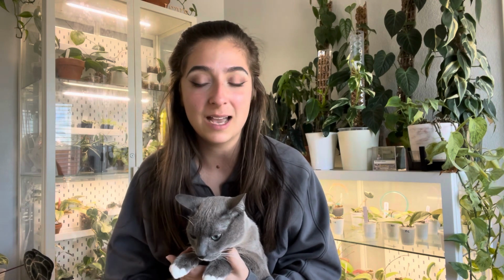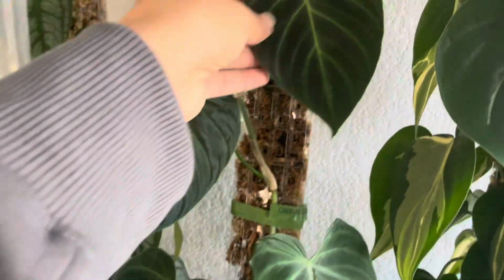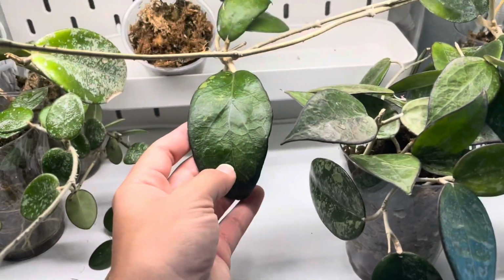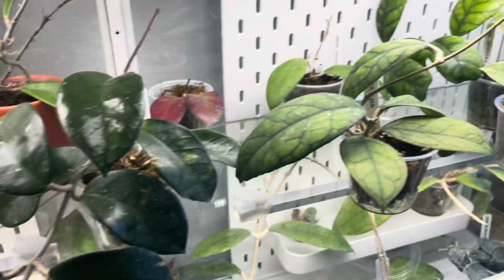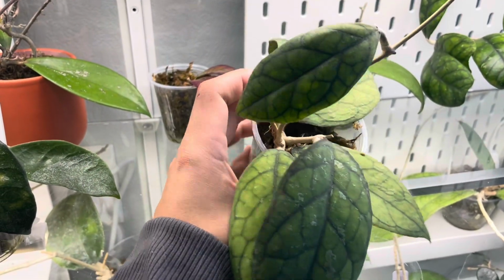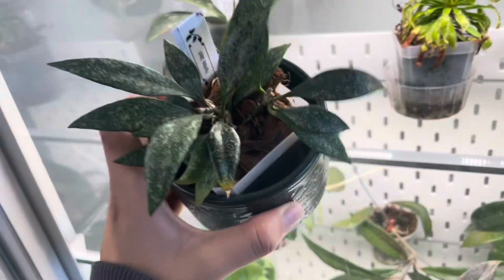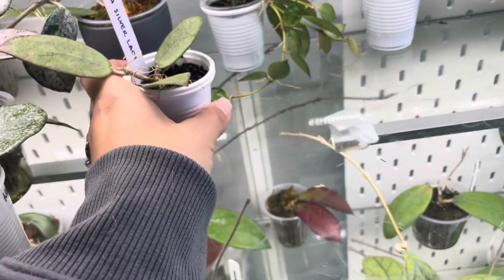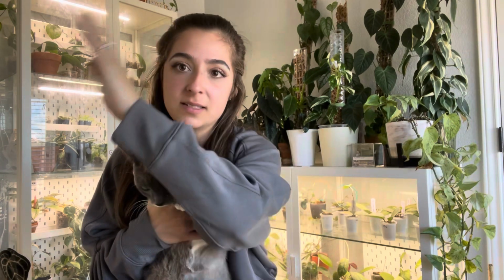Hoya Cabinet Tour: Come Inside My Milsbo Wide IKEA Greenhouse Cabinet 🍃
Gardening: @acat.inthegarden
Houseplants: @calatheasandkitties